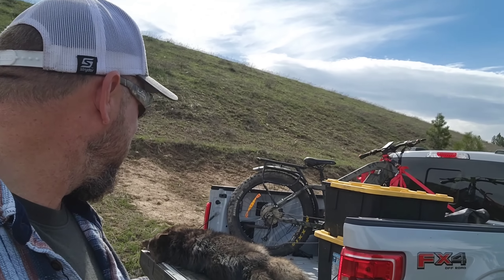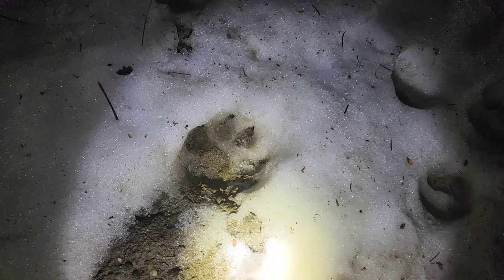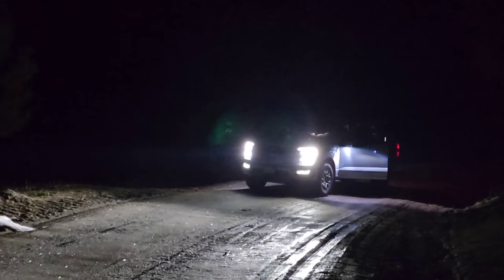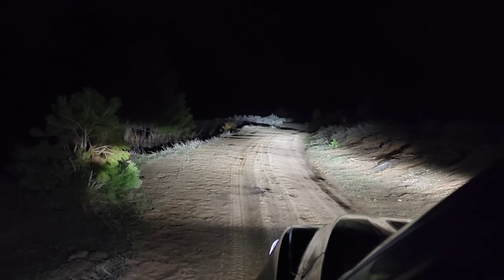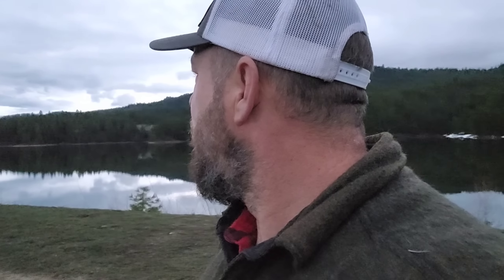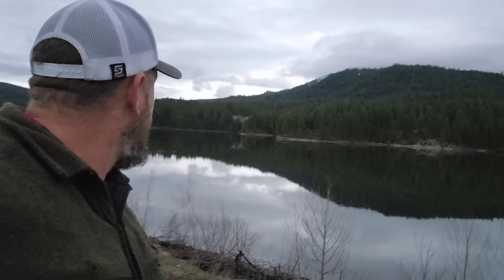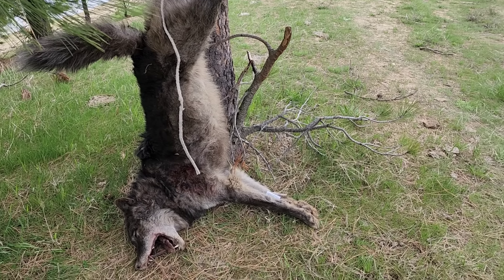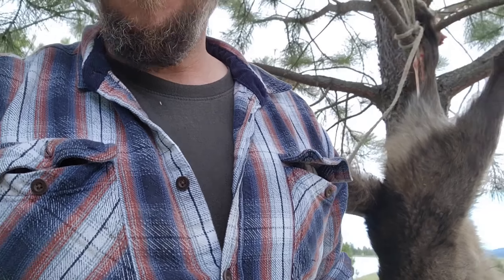112 pound black wolf trapped and caught on trail camera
a 112 pound black wolf getting trapped and I got it on video.